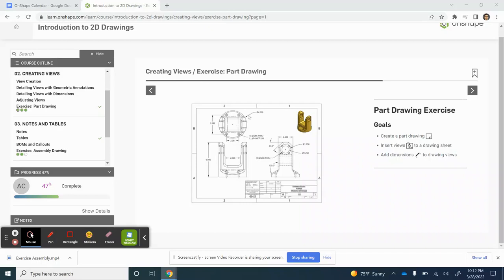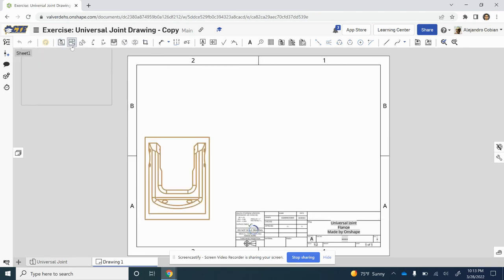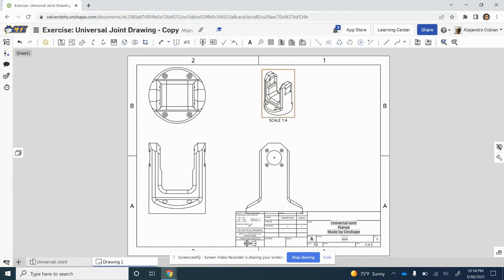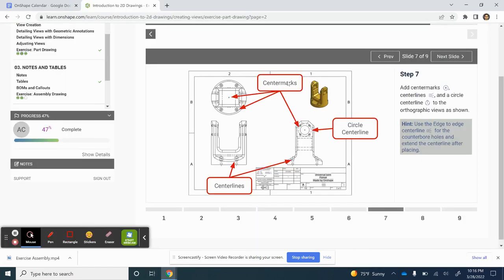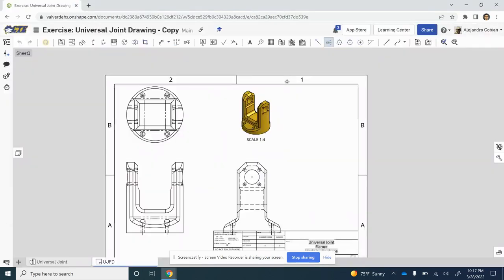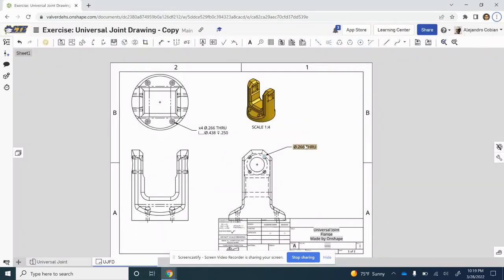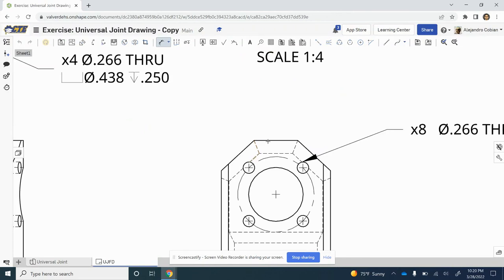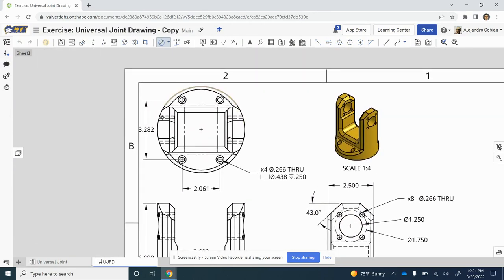Onshape Introduction to 2D Drawings Exercise 1: Part Drawing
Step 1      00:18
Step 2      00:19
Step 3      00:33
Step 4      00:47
Step 5      1:39
Step 6      2:49
Step 7      3:03
Step 8      4:39
Step 9      5:23